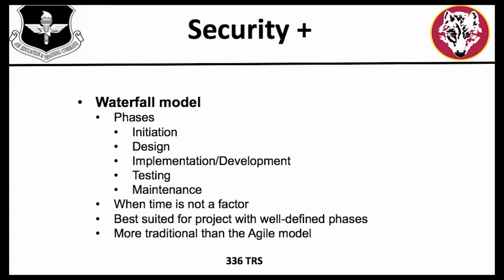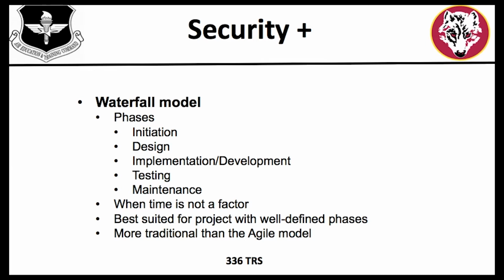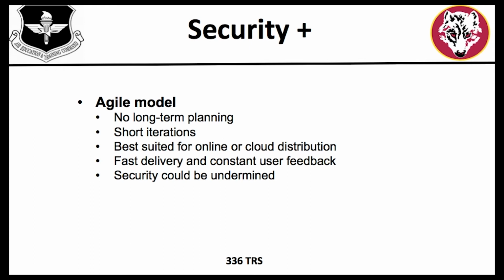5f1. Software Development Life Cycle models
By Mr. Bretherick